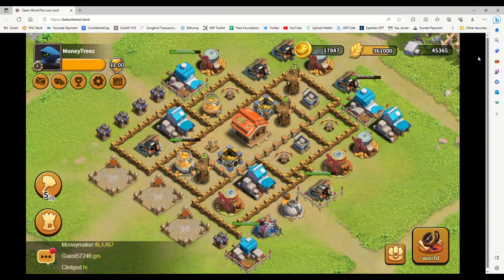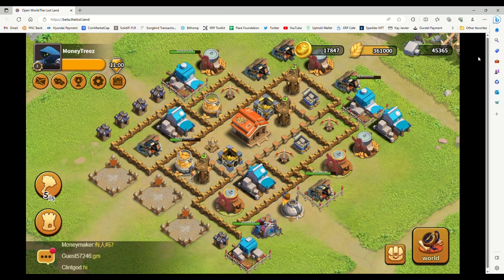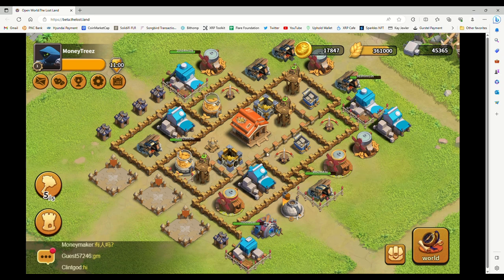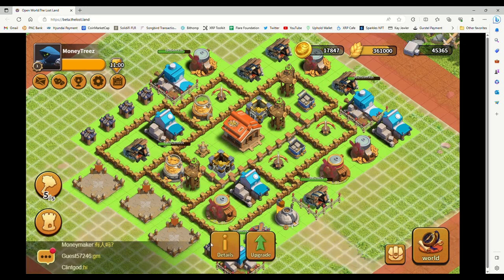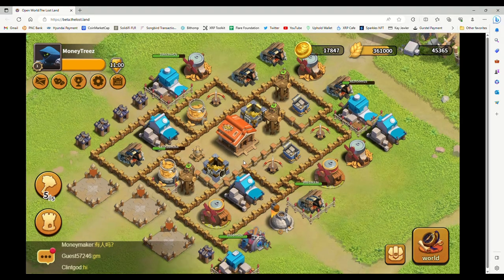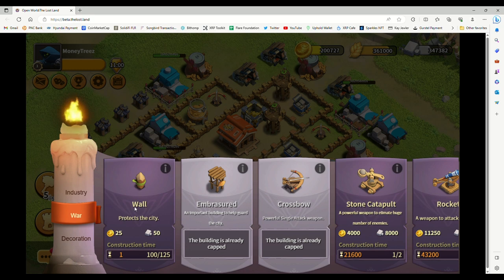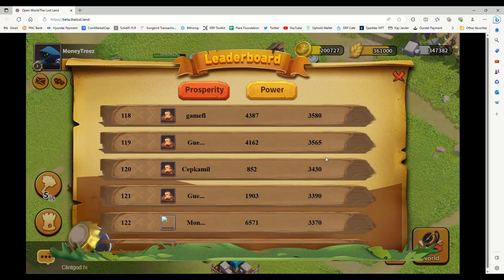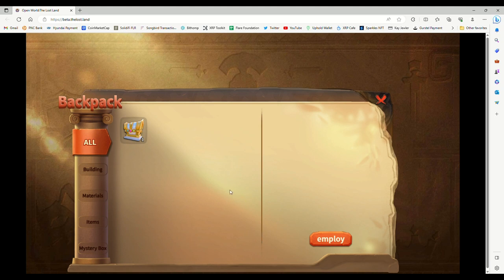Open World Lost Land – Castle LVL 6 Update!!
Open World Lost Land with MoneyTreez Gaming! We review our LVL 6 city, discuss how the play2earn will work in the game and is the game already dead? We sure hope not!!!

Don’t forget to check our videos on @xToadz RIOT! In Toadzville a play to earn block chain PixelStreaming game on the XRPL!